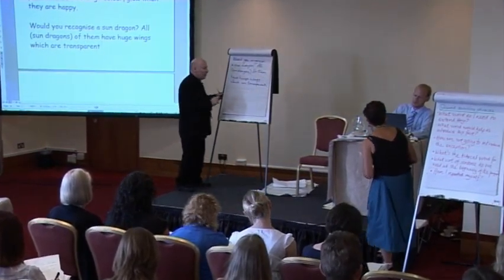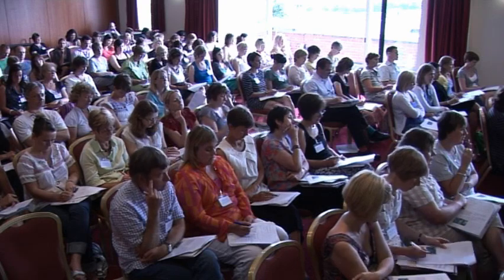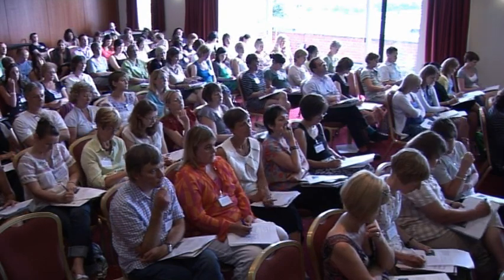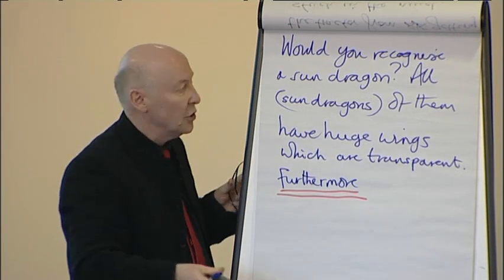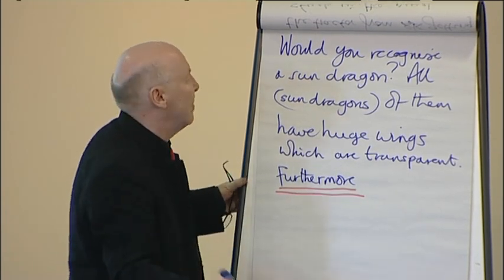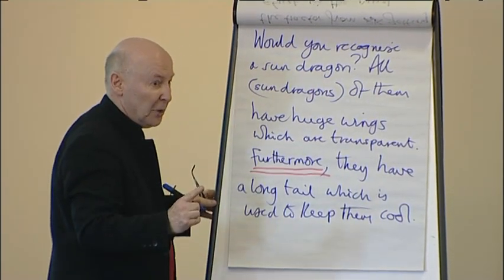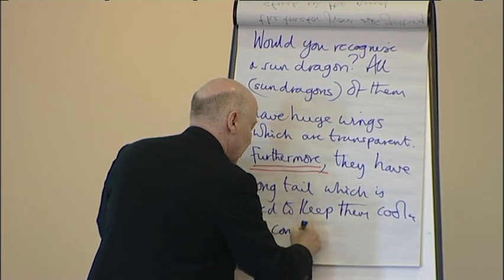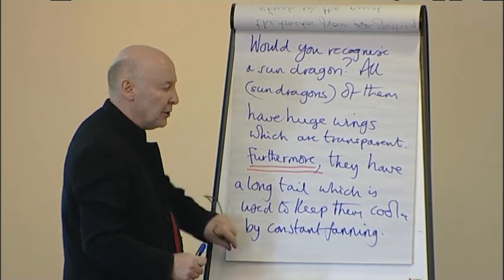Pie Corbett - writing a story - Talking for Writing Across the Curriculum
Pie Corbett - Talk for Writing Across the Curriculum - How to teach non-fiction writing to 5-12 years olds
Pie explains how to write a story - extract from DVD that accompanies the book (Open University Press, 2011)